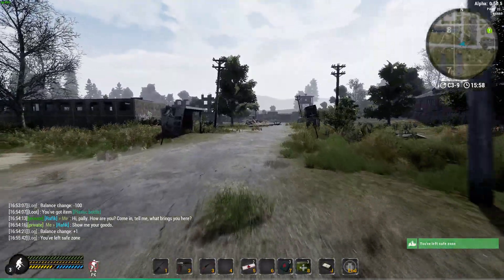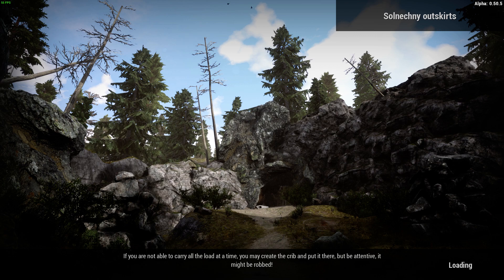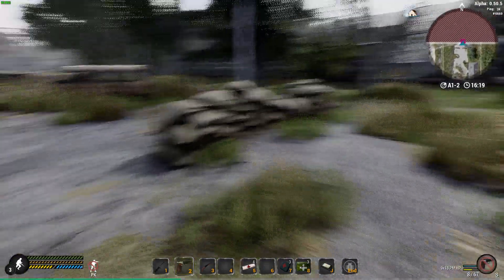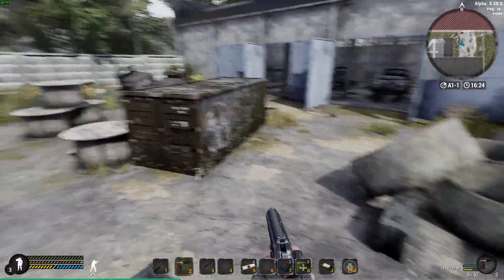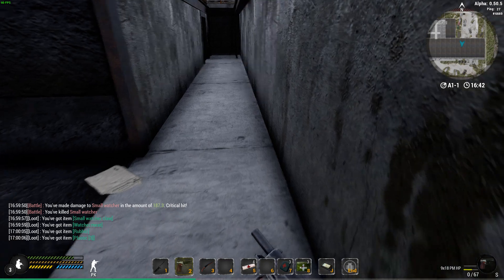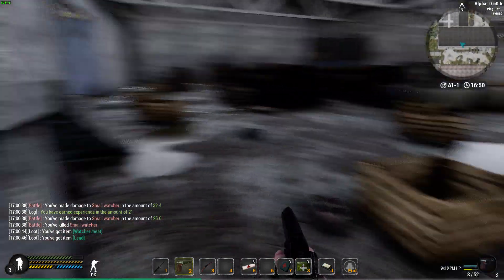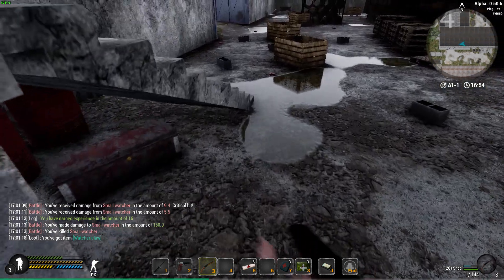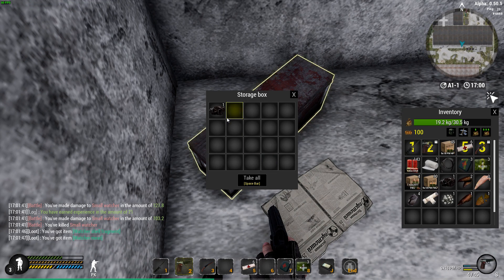Will to Live: MTE Small Loot Run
This is for low level players who want money